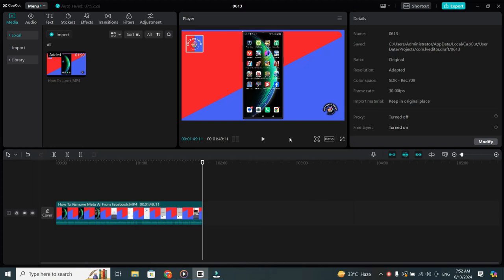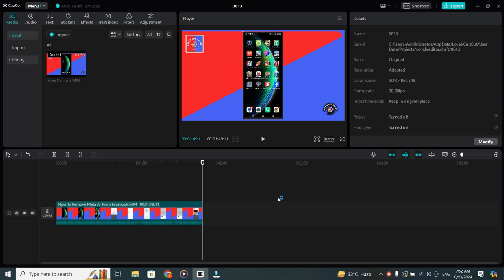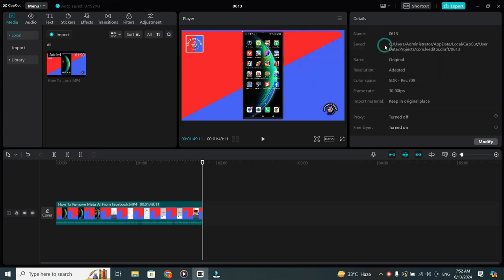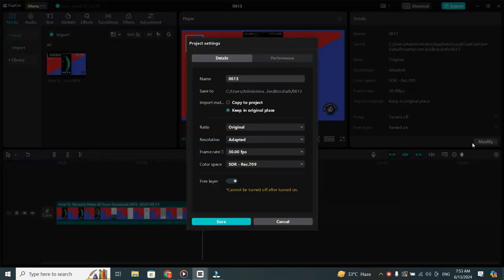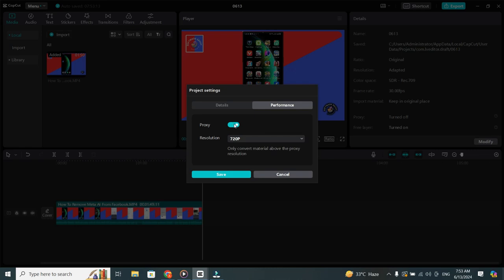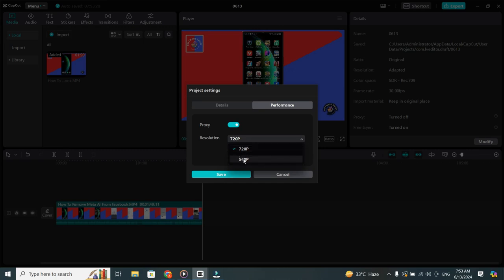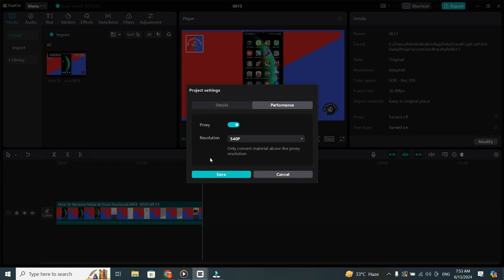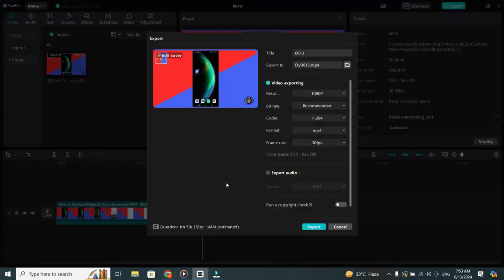How To Fix CapCut Lag & Get Smooth Video Playback On PC | CapCut Lag Problem Fix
Learn How To Fix CapCut Lag & Get Smooth Video Playback On PC with our step-by-step guide. Discover effective solutions for the CapCut lag problem fix, ensuring seamless video editing. Optimize your CapCut performance and enjoy hassle-free editing today!